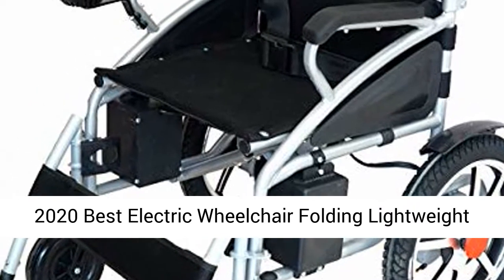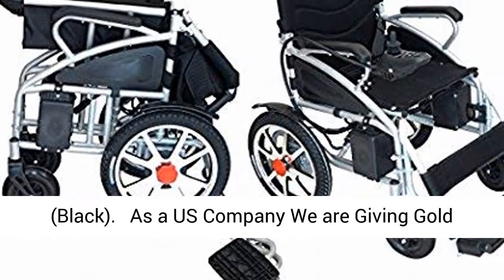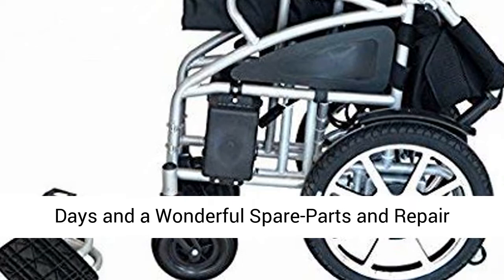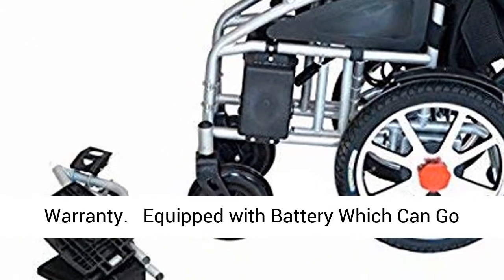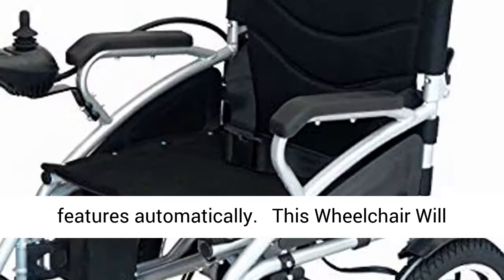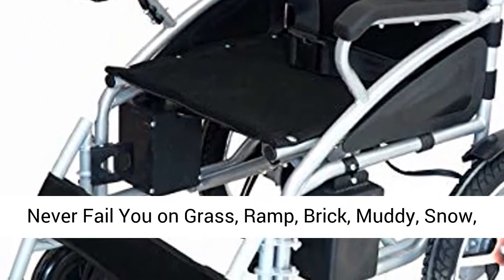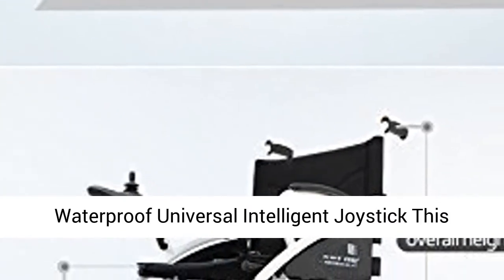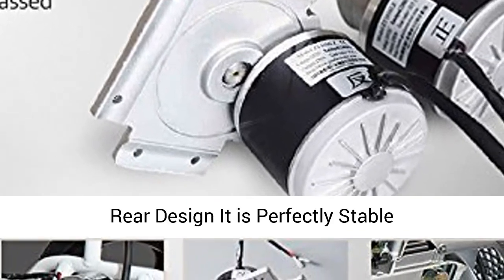2020 Best Electric Wheelchair Folding Lightweight Heavy Duty Electric Power Motorized Wheelchair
2020 Best Electric Wheelchair Folding Lightweight Heavy Duty Electric Power Motorized Wheelchair (Black)

On My Electric Wheelchair we try to show you some of the best electric wheelchairs available actually.

✔️ As a US Company We are Giving Gold Standard 24x7 Customer Support for All of Our Customers.Return and Money Back Guarantee for 30 Days and a Wonderful Spare-Parts and Repair Warranty.
✔️ Equipped with Battery Which Can Go 13 Miles with Full Charge , Standard Equipped with Seat-Belt and Anti-Tipper
✔️ Airplane travel approved so you will have all need and most safety features automatically
✔️ This Wheelchair Will Never Fail You on Grass, Ramp, Brick, Muddy, Snow, Bumpy Roads
✔️ With Ergonomically Designed 360° Waterproof Universal Intelligent Joystick This Wheelchair Gives You Smooth Operation and One Hand Free for Quick Stop. With the New Anti-Leaning Rear Design It is Perfectly Stable

This video is only for informative purposes. This video is not intended to be a substitute for professional advice. The author is not liable for
any outcome or damage resulting from information obtained from this video.